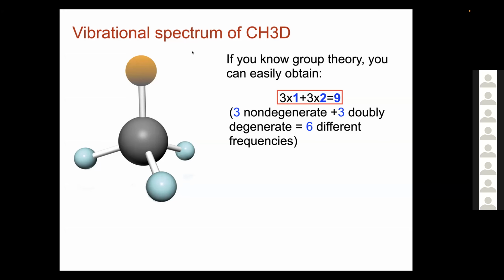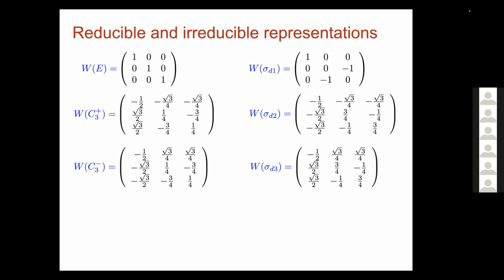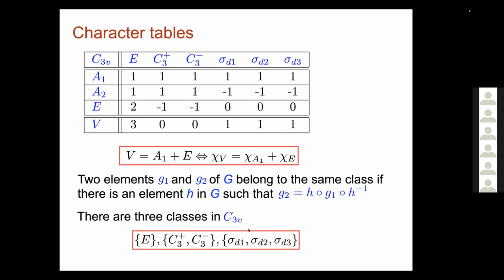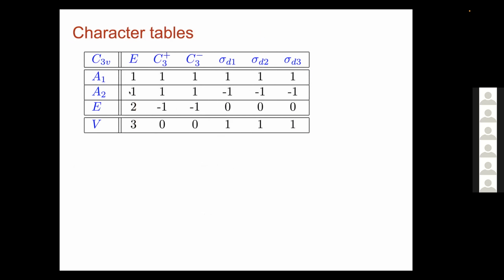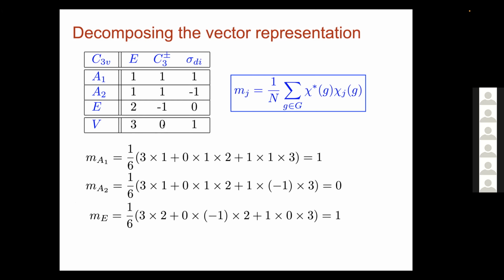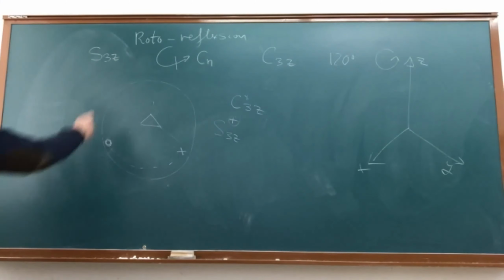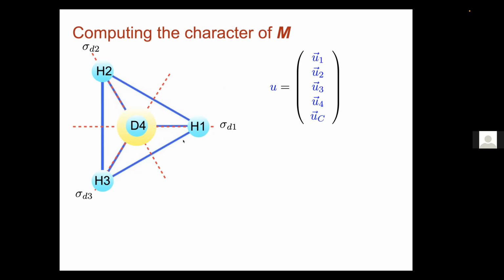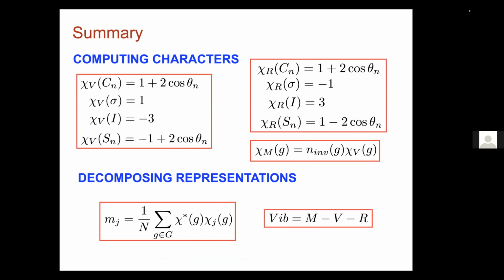GT JLM lecture2